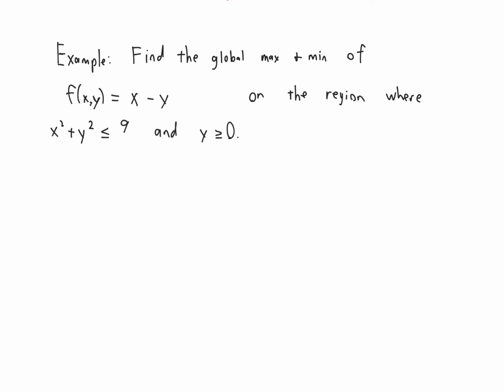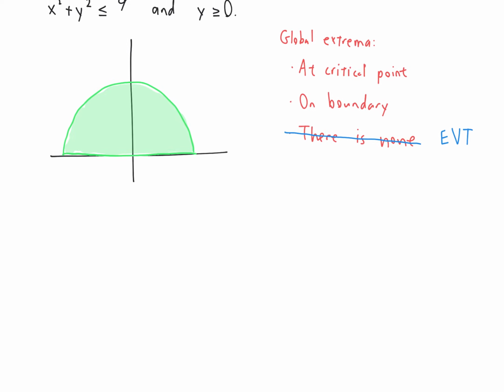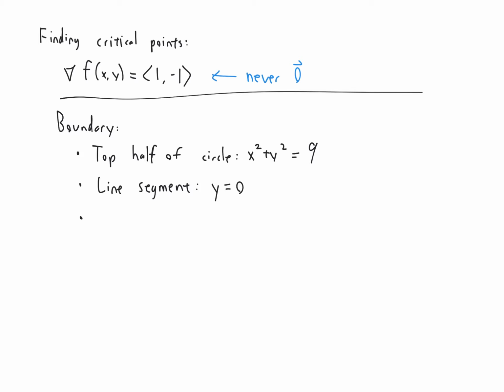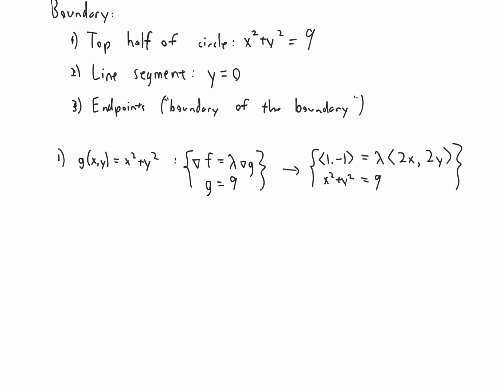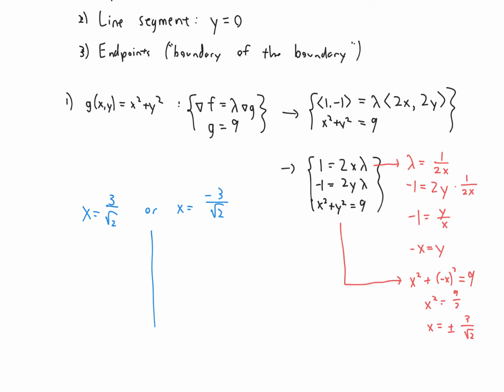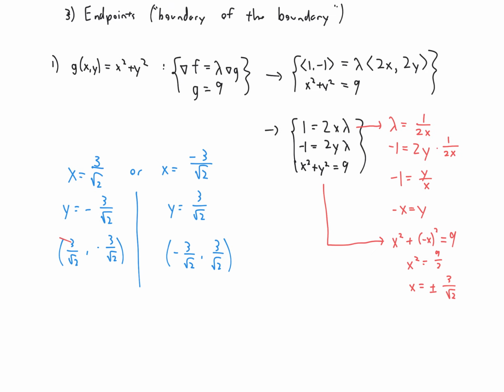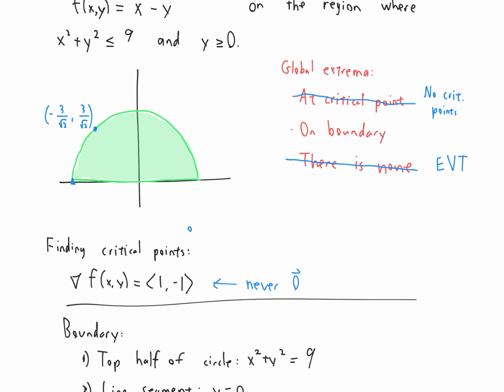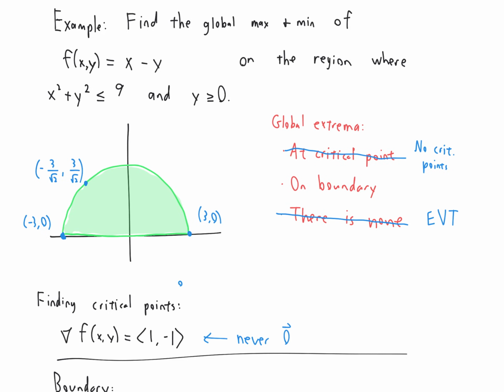Global extrema example